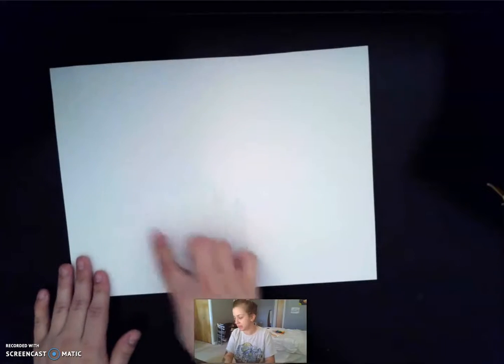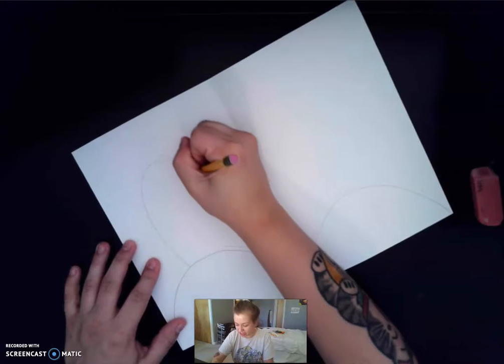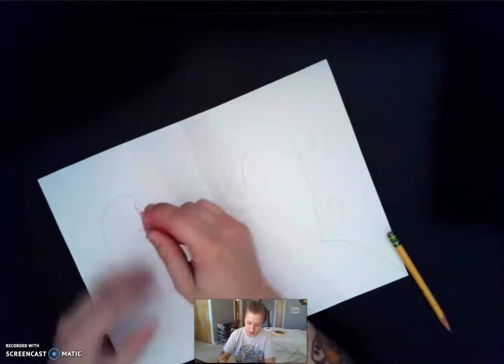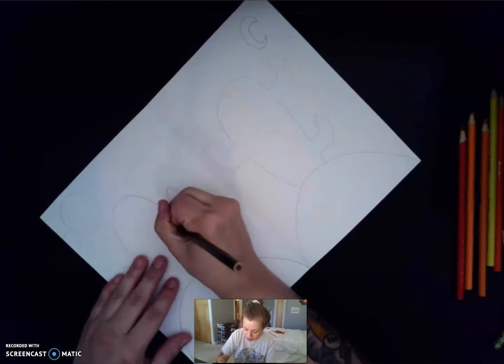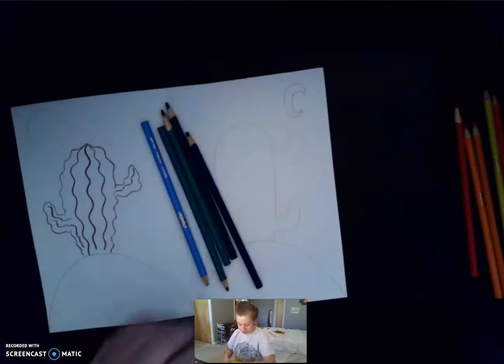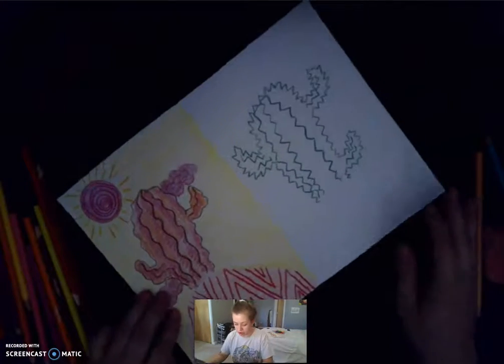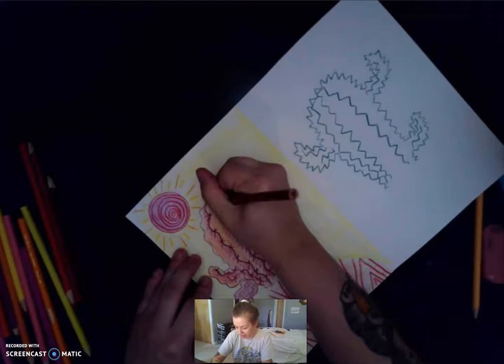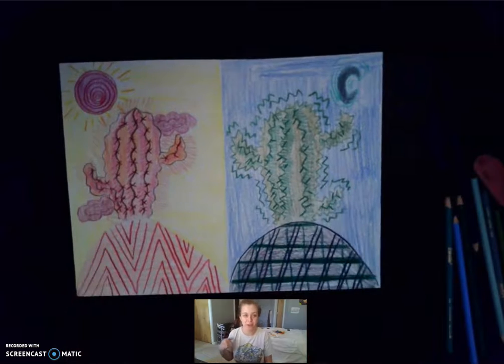Warm and Cool Desert